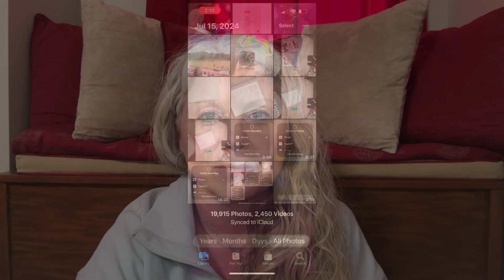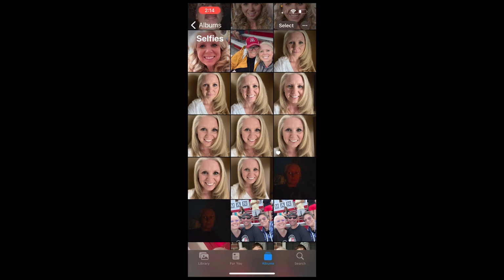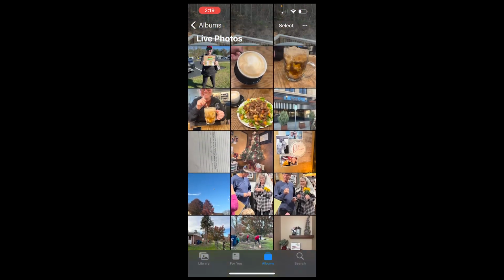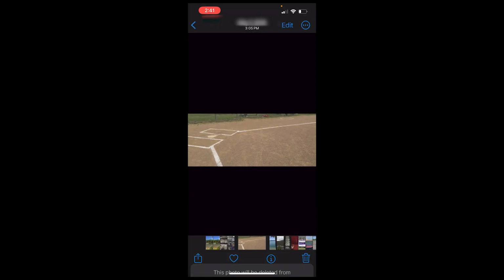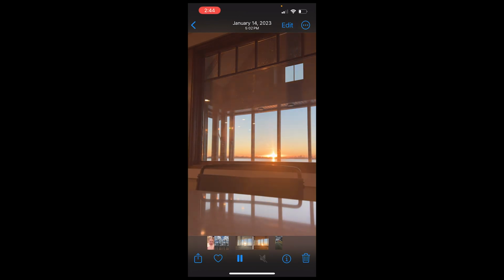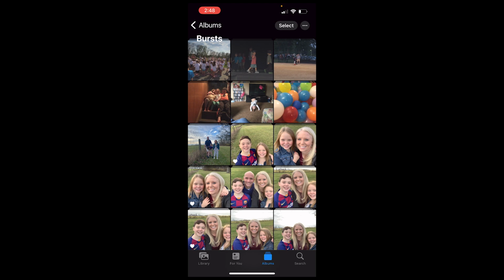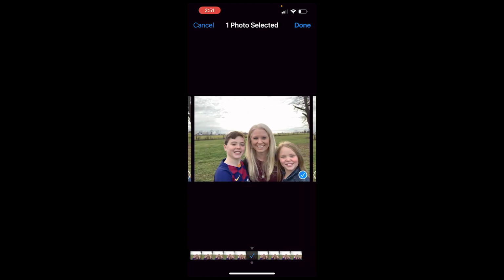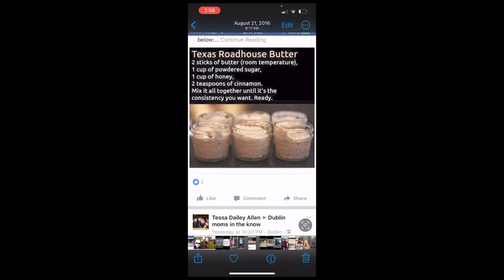Decluttering and Organizing Photos by Media Type: iPhone Photo Maintenance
In today’s video, we’re diving into a focused approach to photo maintenance by decluttering your iPhone photos based on media type. This method can help you quickly tidy up your photo library without the hassle of going through everything chronologically.

In this video, we’ll cover how to:
- Identify and trim unnecessary videos to free up space
- Sort through selfies and live photos to keep only the best
- Review and organize portrait shots, panoramas, time-lapse, slo-mo, and cinematic videos
- Declutter your screenshots and screen recordings
- Manage your animated photos and bursts

This targeted approach will make it easier to manage your media and keep your photo library organized.